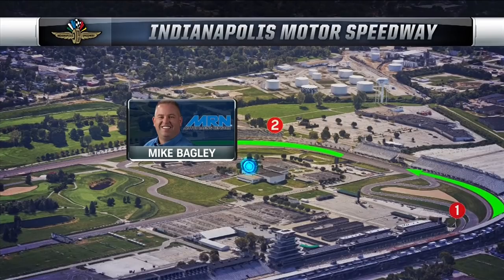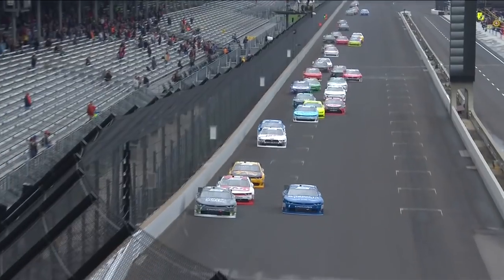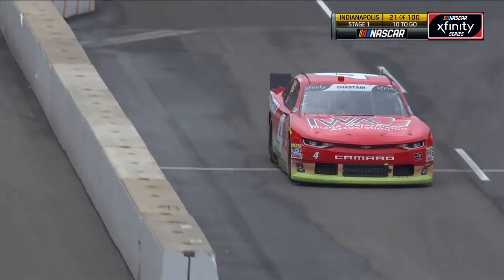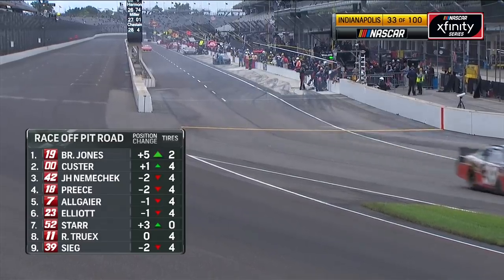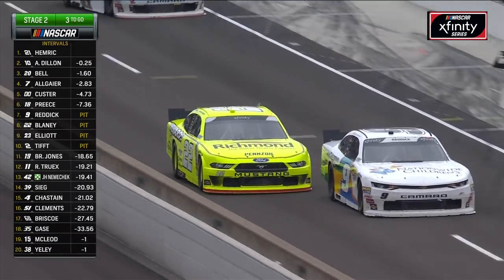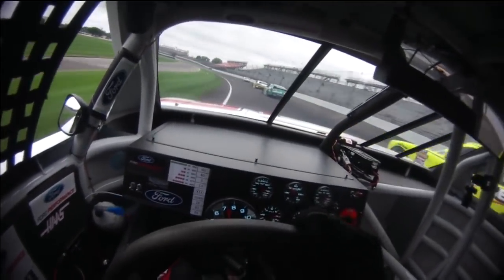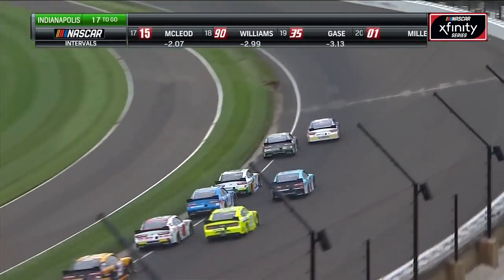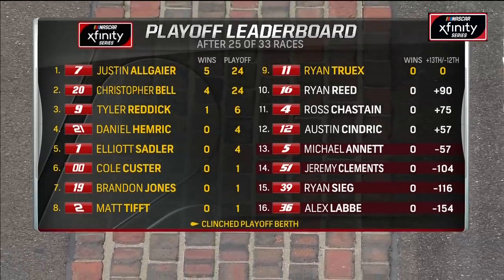NASCAR Xfinity Series- Full Race -Lilly Diabetes 250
Watch the full race from Indianapolis Motor Speedway on September 10th, 2018.